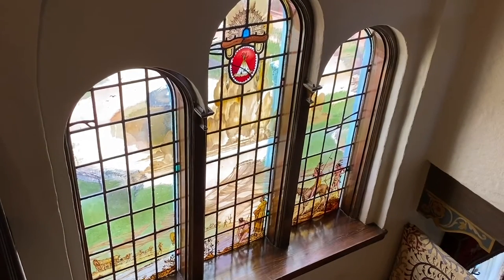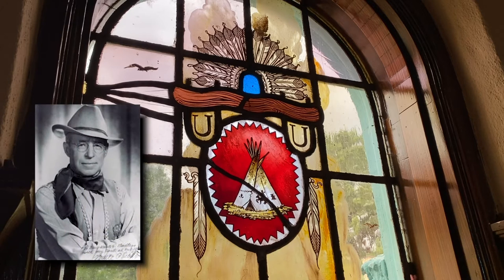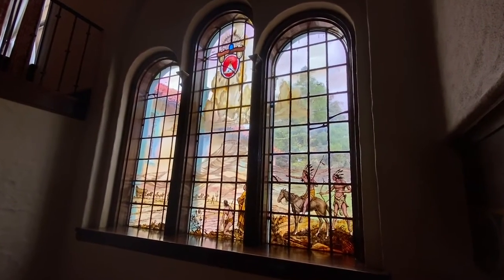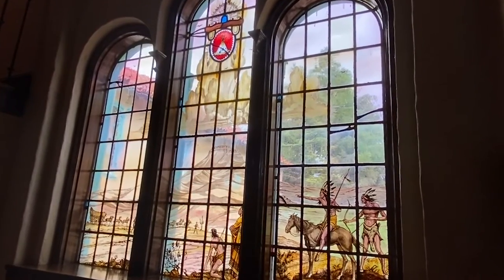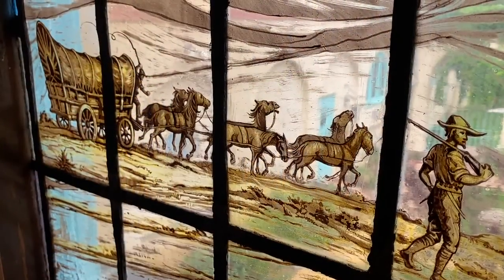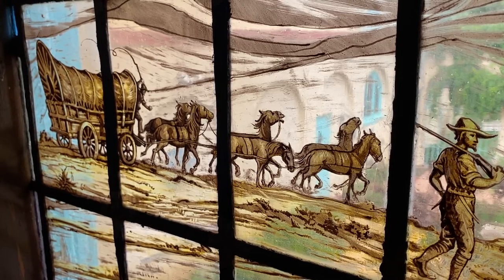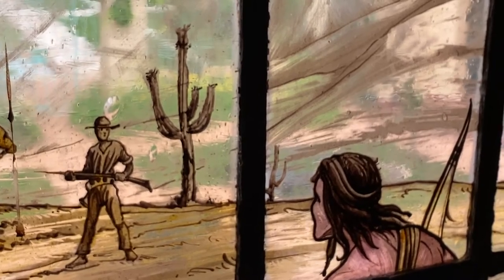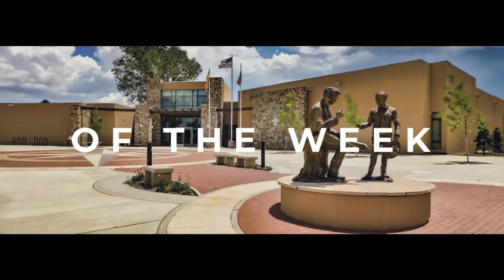Villa Philmonte Stained Glass Window - Artifact of the Week 20200717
Daisy Allen tells us about the stained glass window in the stairwell of the Villa Philmonte.